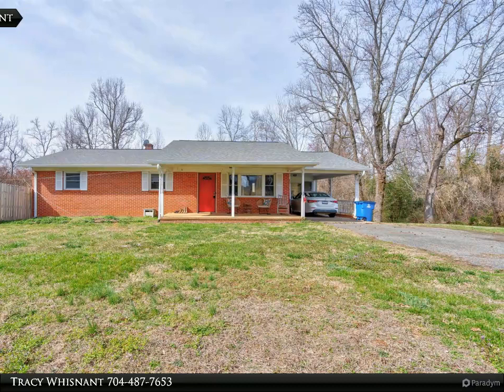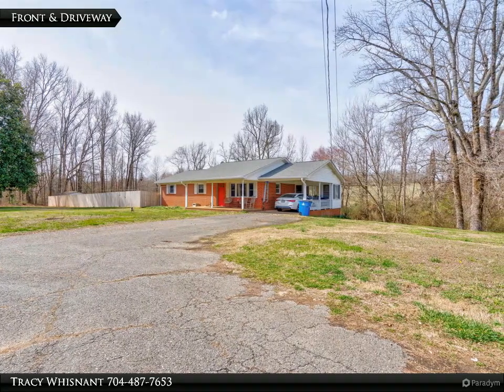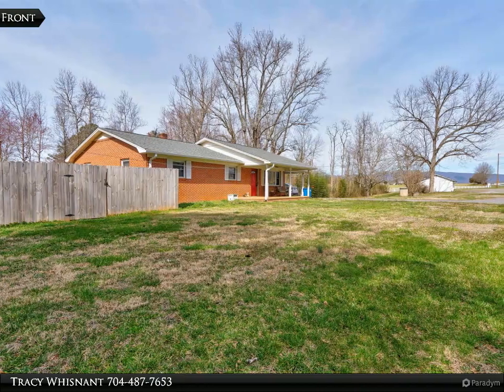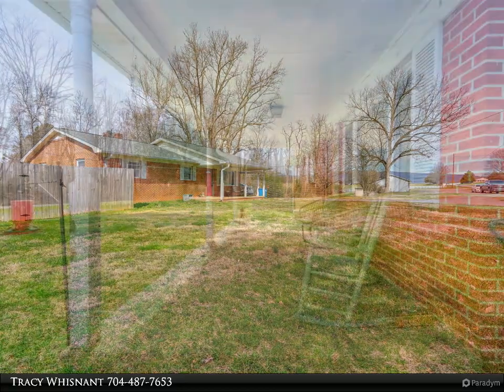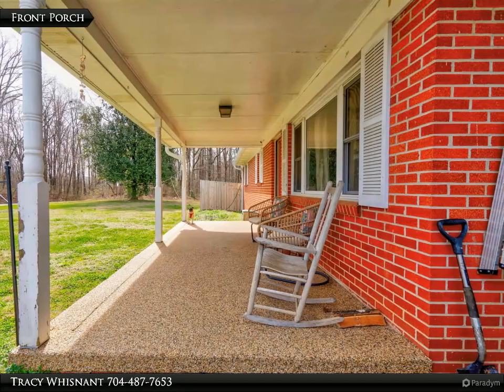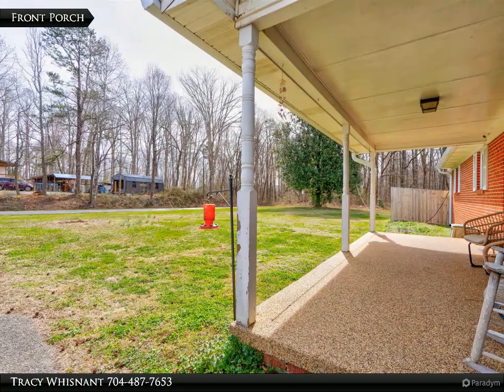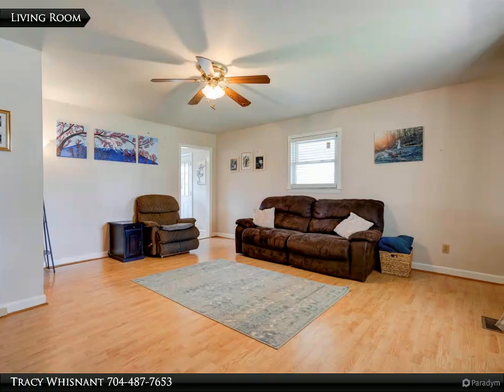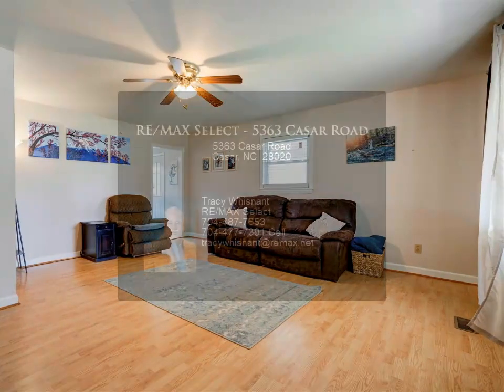RE/MAX Select - 5363 Casar Road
Please enjoy this property video created by RE/MAX Select

MOUNTAIN VIEWS at this 3 Bedroom 1 Bath brick ranch with unfinished basement situated on 1.8 acres. Covered front porch to enjoy the beautiful country setting. Sunroom connects the kitchen to the carport and includes the laundry. All kitchen appliances will remain. 2023 Roof & Septic Tank. Basement is plumbed for a bathroom & has a garage door; lots of potential and perfect for storage. A 600 sq. ft. block building, formerly a small restaurant, has two half baths and new roof; endless possibilities for any small business. On the property, you will find a fenced-in yard with storage shed & chicken coop.

Tracy Whisnant
RE/MAX Select